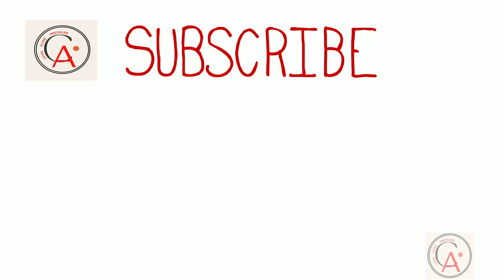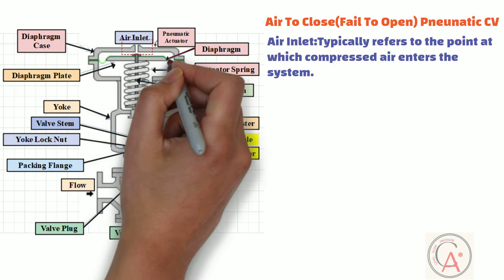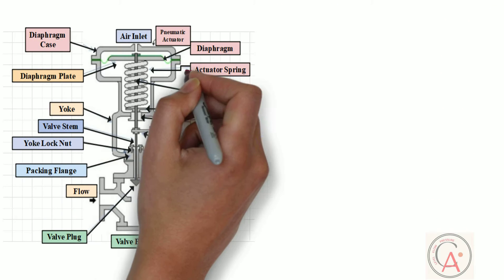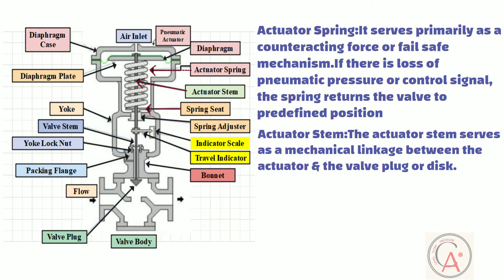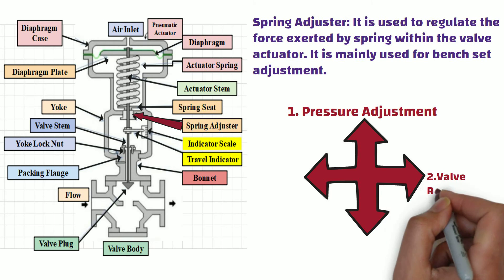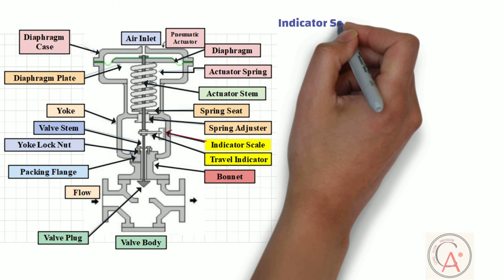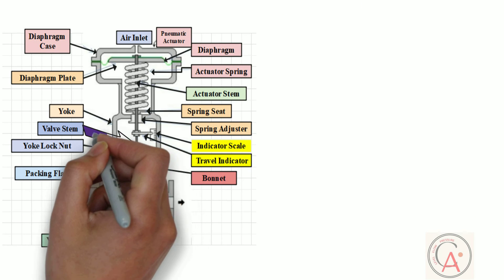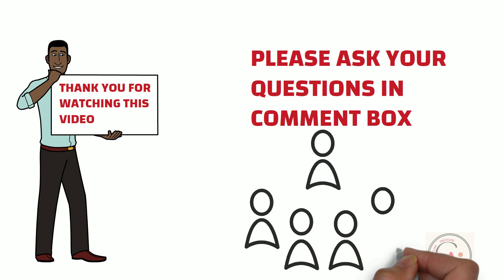Exploring Components Of A Pneumatic Control Valve and their functions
Welcome to our latest YouTube video where we dive deep into the intricate world of pneumatic control valve parts and their vital functions. Whether you're a seasoned engineer or just starting to explore the field of pneumatics, this video is your ultimate guide to understanding the inner workings of these essential components.

In this video, we break down each part of a pneumatic control valve, from the actuator to the valve body and everything in between. You'll learn the purpose of each component and how they work together seamlessly to regulate fluid flow in pneumatic systems.

From the diaphragm to the stem and the valve seat, we leave no stone unturned as we explain the function of each part in simple terms. Whether you're troubleshooting a malfunctioning valve or designing a new pneumatic system, this knowledge will be invaluable.

Join us as we demystify pneumatic control valve parts and empower you with the knowledge needed to tackle any pneumatic control system project.